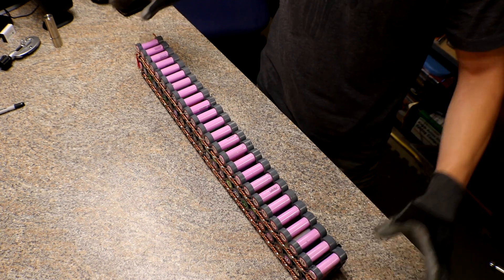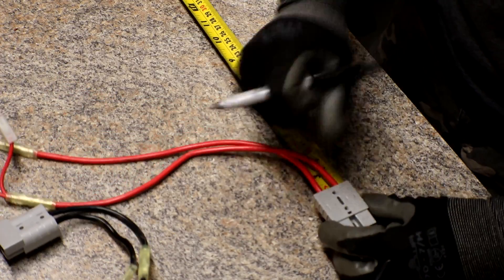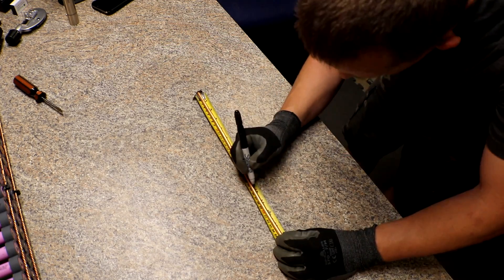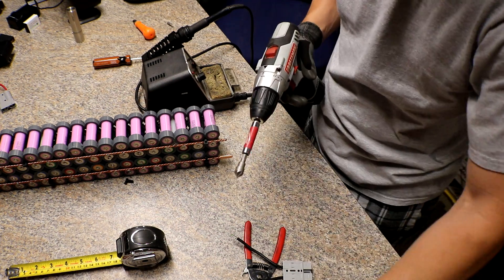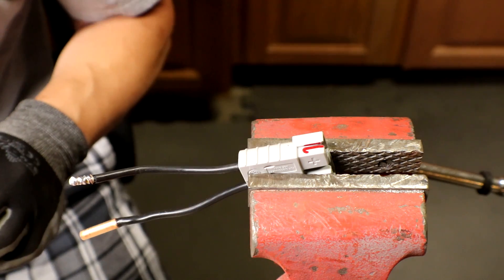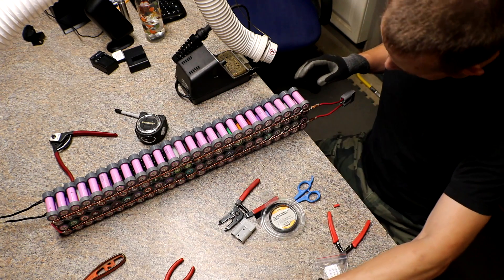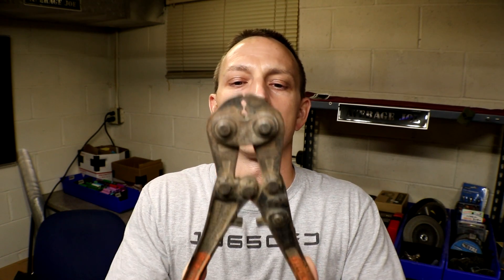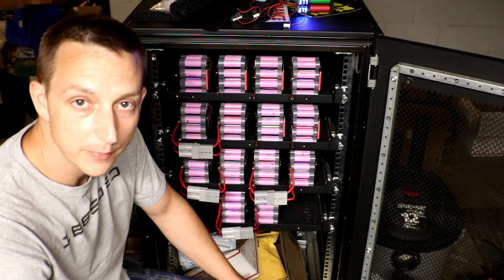Diy Tesla Powerwall ep43 Anderson Connector Thingy Install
This Update is installing The Anderson Connectors.  Been super busy around the house and working on cars to support the Power Rack Build!  Enjoy!!!